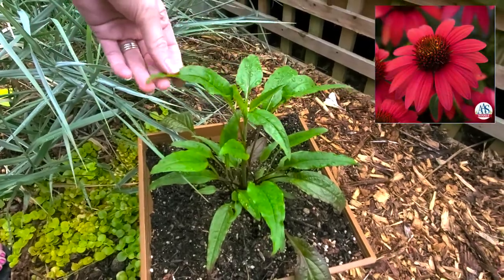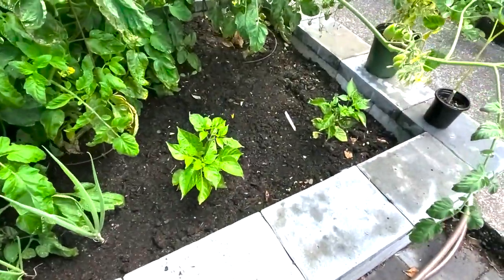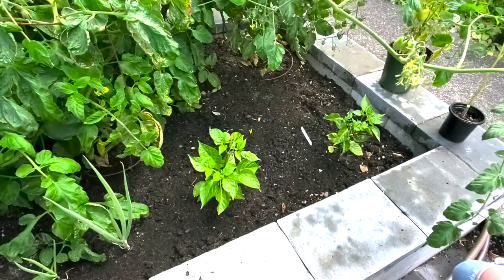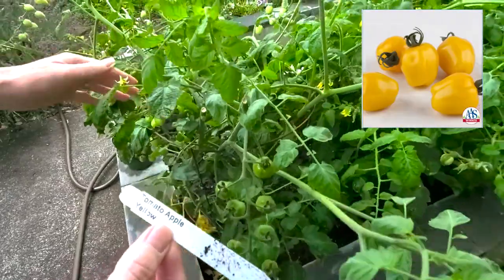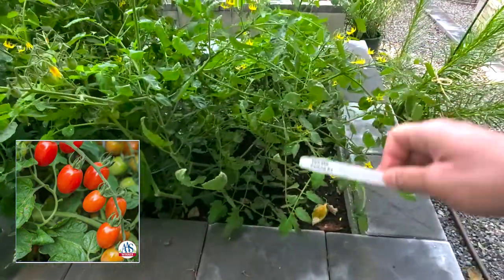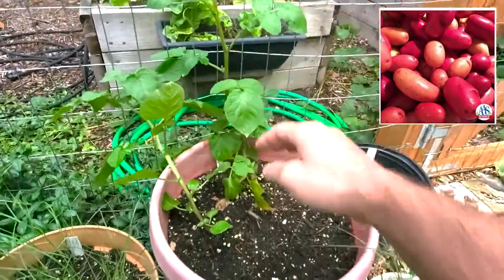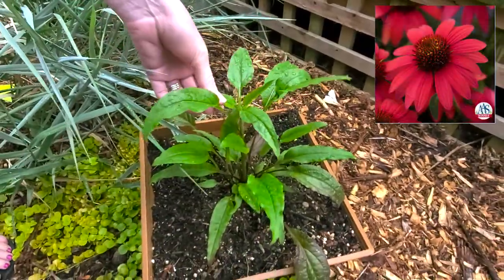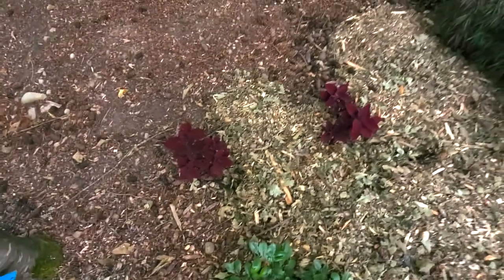🥇 AAS Winners Update - QG Day 136 🥇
Today, on day 136, we give you an update on the AAS Winners 🥇 that were sent to us earlier this year. Watch to see how all the plants are doing and which ones didn't make it ☠.

Jump to a Specific Plant:
0:38 - Intro and today .
1:06 - Pepper plants - Roulette F1
2:16 - Tomato plants in general
2:48 - Tomato plants - Apple Yellow
3:02 - Tomato plants - Early Resilience F1
3:30 - Tomato plants - Celano F1
4:15 - Potato plant - Potato Clancy
5:11 - Rudbeckia (Black-eyed Susan) - American Gold Rush
5:36 - Echinacea (Coneflower) - Sombrero Baja Burgundy
5:58 - Coleus - Main Street-Beale Street
6:37 - ... And That's A Wrap

In this video, you'll find out which AAS Winners 🥇 are growing well 😄 and which ones we had to say goodbye to 😮. Definitely leave any comments or questions down below for us, and let us know if you have ever grown any of these plants and if they are still in your garden.